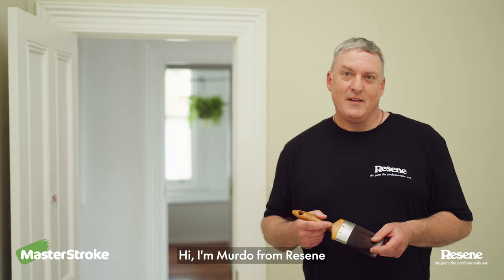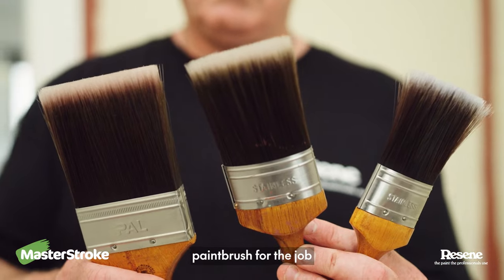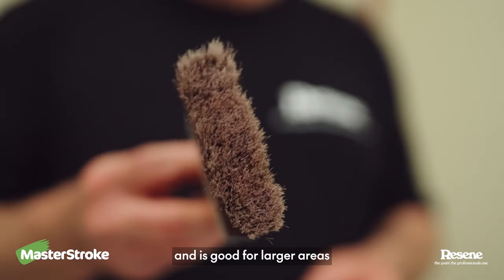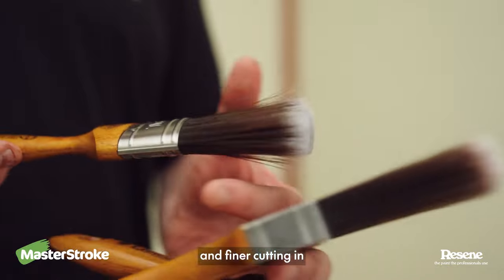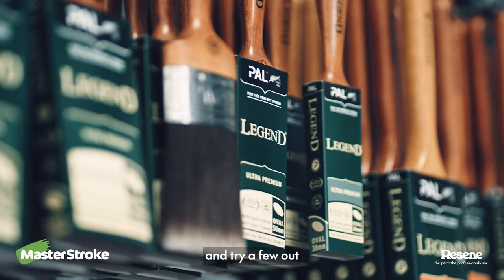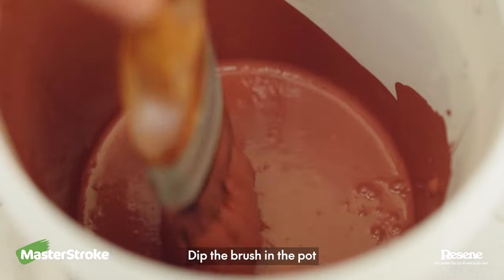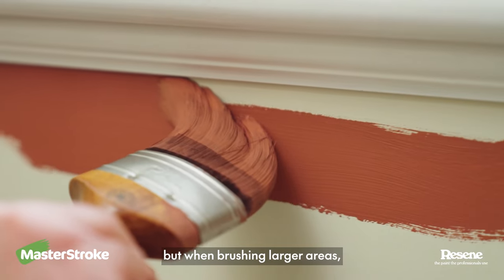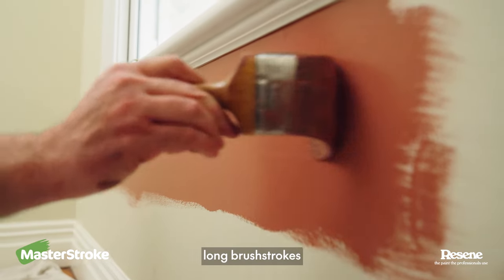Paint like a Pro - How to use a paintbrush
In this episode of Paint like a Pro, Resene paint expert Murdo Shaw shows you how to use a paintbrush. He tells you the best tools to use, step-by-step techniques to get a perfect finish on your surfaces – and a few tricks of the trade to get you painting like a pro.

You will need the following:
- Drop cloth
- Paint
- Paint pot
- Paint brushes

Step-by-step instructions:
1. Choose the right paintbrush for the job – size does matter! Smaller brushes are great for finer details and cutting in (50-63mm are the most popular sizes). Bigger brushes hold more paint and are great for covering larger surfaces, but they can get tiring on your wrist.

2. Hold the paintbrush with your first two fingers and thumb – not too tight and not too loose.

3. Dip the paintbrush into the paint pot and tap on both sides to remove any excess paint.

4. When cutting in, use the brush on its vertical edge.

5. When painting larger areas, use the brush horizontally. Try to get a good flowing motion with long brush strokes.

In this video, Murdo Shaw is using Resene SpaceCote Flat washable wall and ceiling exterior/interior waterborne enamel paint in the colour Resene Savour.